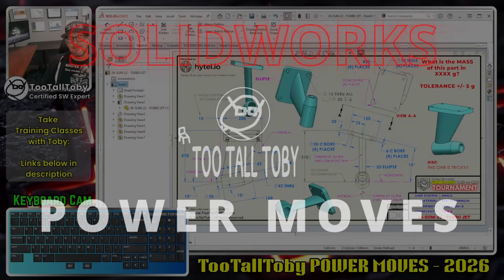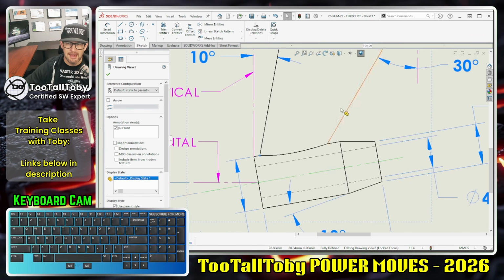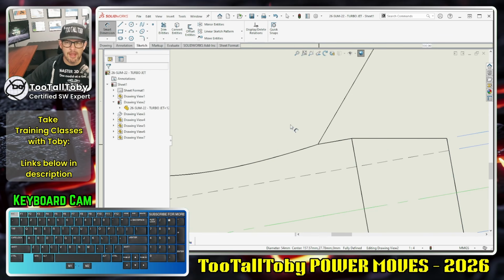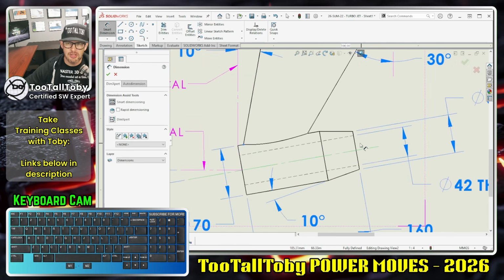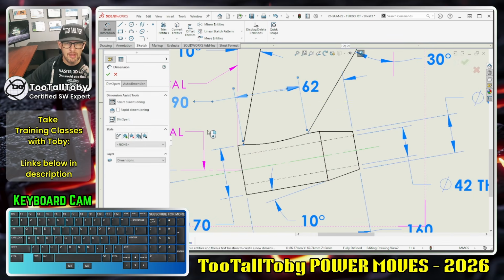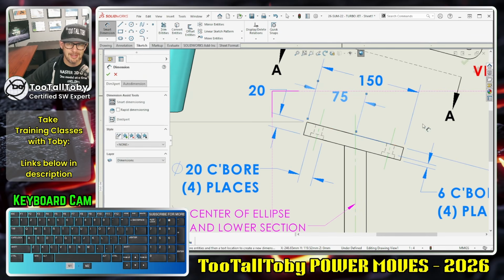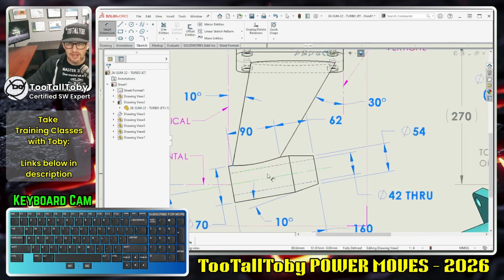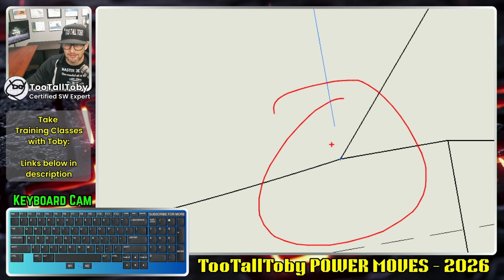SECRETS OF SOLIDWORKS - Use "Find Intersection" in drawings to save time!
In today's POWER MOVE Certified SolidWorks Expert TooTallToby shares a powerful tip to help you save time by learning how to create a new dimension and quickly find the intersection of 2 entities.